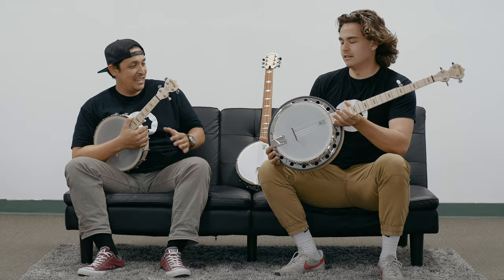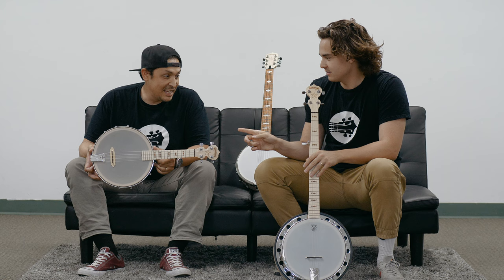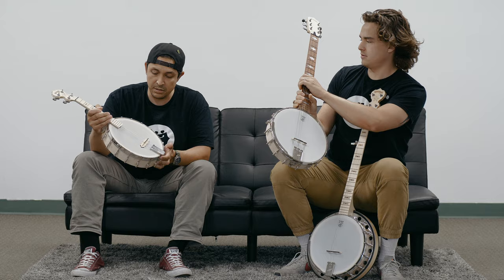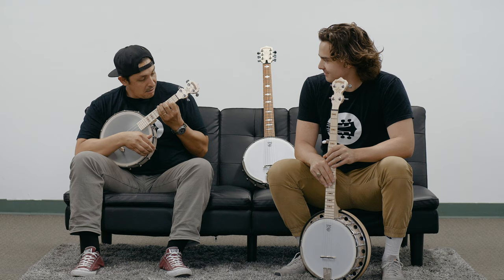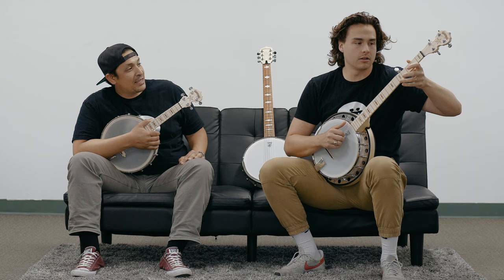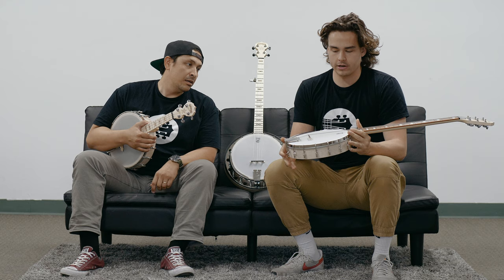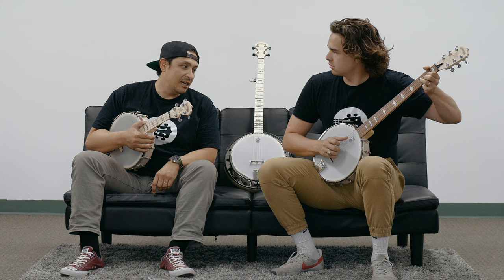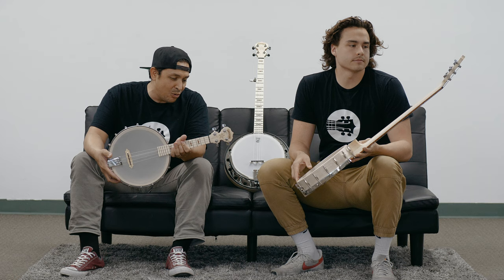Banjo vs Banjolele Comparison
Deering Goodtime Banjo vs Deering Banjolele or Banjo Ukulele: Discover Your New Sonic Adventure with Terry Carter Music

0:00 Intro Playing
0:23 Banjo
0:40 Goodtime
1:00 Banjolele
1:20 Banjolele Sound
1:36 Banjo Sound
1:50 6 String Banjo Guitar
2:30 Terry Carter Music Store

Banjos & Ukuleles, New Worlds of Sound
Experience the intoxicating resonance of the Deering Goodtime Banjo and the Deering Banjolele. Picture a twilight campfire with your fingers dancing on the strings, releasing heart-tugging melodies into the starlit sky.

Deering Goodtime Banjo: The Heartbeat of Americana
Born from the spirit of the Appalachian hills, the Deering Goodtime Banjo fills the air with a warmth that rekindles memories of simpler times. Its crystal-clear tone and masterful tuning are reminiscent of the greatest banjo virtuosos - the robust rhythmic thumping of Earl Scruggs, combined with the eloquent innovations of Béla Fleck.

Deering Banjolele: A Taste of Hawaiian Magic
The Deering Banjolele, on the other hand, captures the sunny optimism of Hawaiian beaches, stirring echoes of the Ukulele masters Iz and Jake Shimabukuro. Its compact size, rich tone, and unique ukulele-like tuning brings the joy of a banjo and the charm of a 'uke' in a perfect symphony.

Comparing the Titans: Size, Tone & Tuning
In terms of size, the Deering Goodtime Banjo is a bit larger, offering a grander resonance, while the Banjolele, by contrast, is more portable, making it your go-to for spontaneous jamming. Each instrument's tone and tuning differ too. The Banjo's strong, bright sound contrasts with the Banjolele's sweet, mellow timbre, offering different sonic palates to explore.

Why These Marvels Belong in Your Collection
If you're a musician seeking to deepen your understanding and extend your range, these Deering masterpieces are must-haves. Whether you're a seasoned banjo or ukulele player or someone embracing the instruments' enchanting world, the Goodtime Banjo and Banjolele are keys to unlock new musical doors.

Purchase from Terry Carter Music Store
The journey to these new sonic realms starts at Terry Carter Music Store. Visit us online at terrycartermusicstore.com, or drop by our San Diego location.

Immerse Yourself in Music
These Deering beauties are more than instruments - they're your passport to a world of musical exploration, joy, and lifelong learning. Don't miss this chance to elevate your music-making experience with the Deering Goodtime Banjo or the Deering Banjolele. Remember, the rhythm of the banjo, the charm of the ukulele - your next musical adventure is just a strum away. Dive in today!